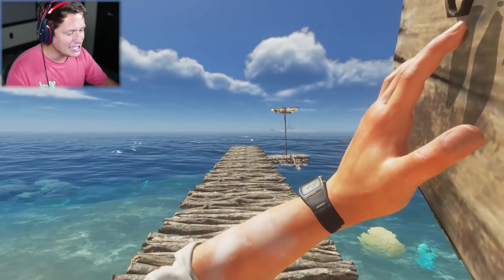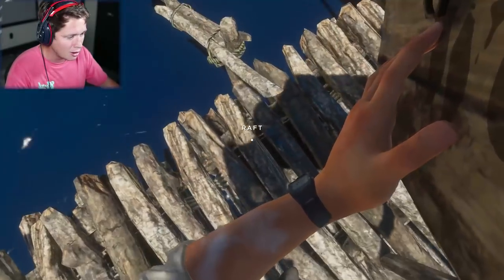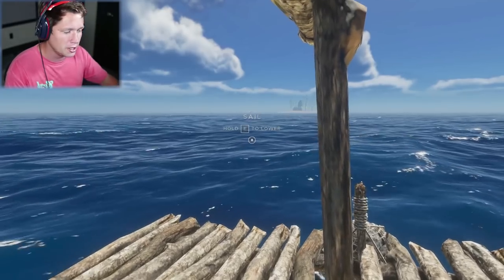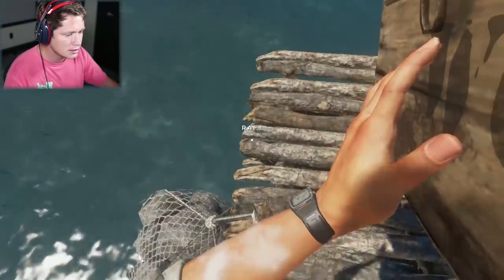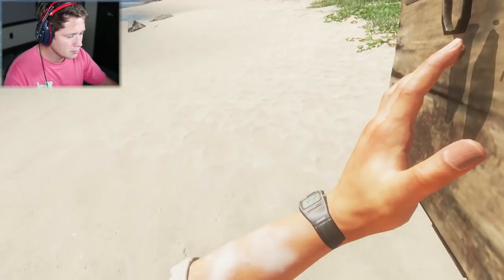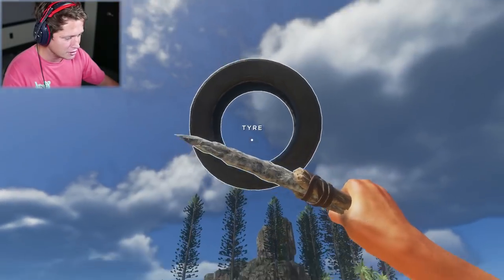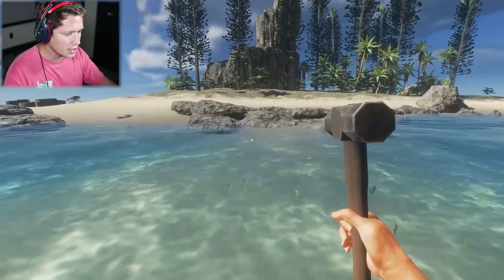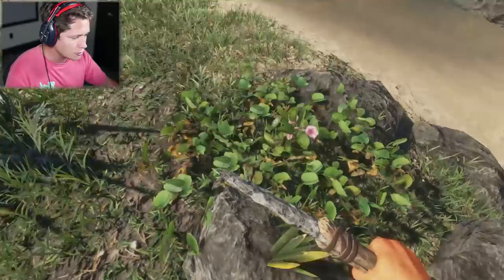Stranded Deep - Part 16 - BUILDING A CONTAINER SHIP